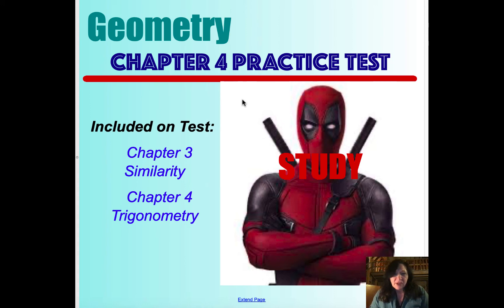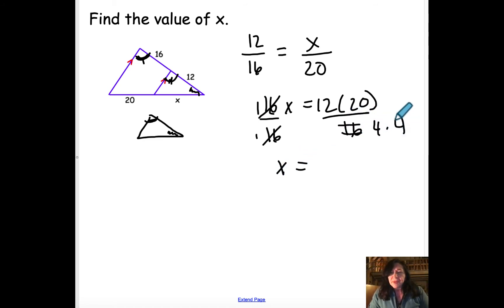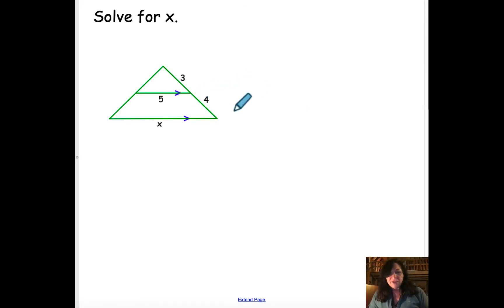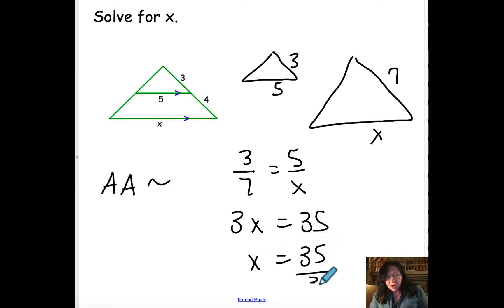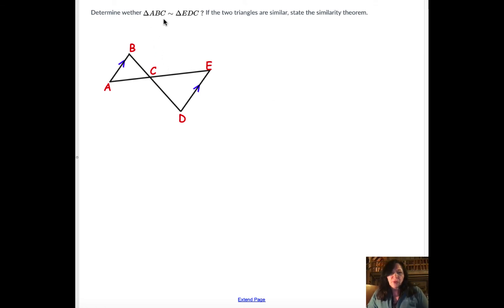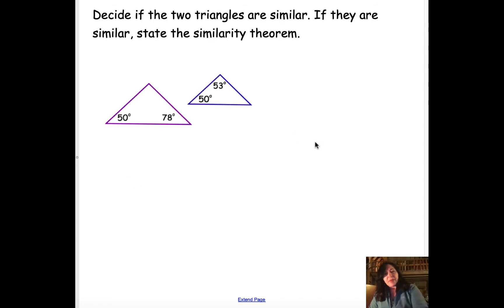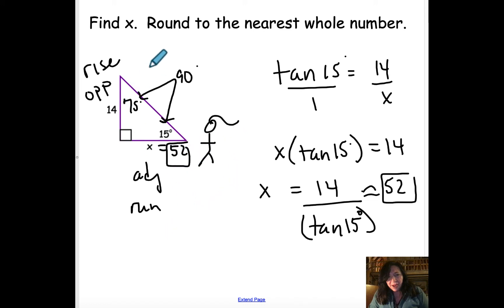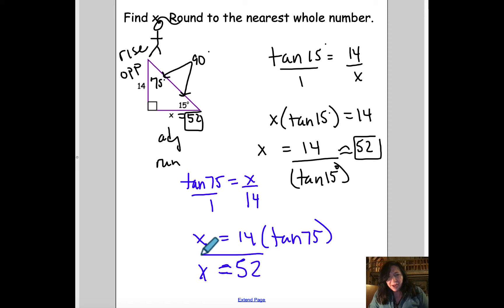GEO CH4 PRACTICE TEST - SIMILARITY / TRIGONOMETRY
GEOMETRY
SIMILARITY
TRIGONOMETRY - TANGENT